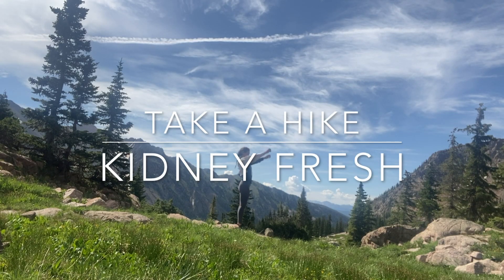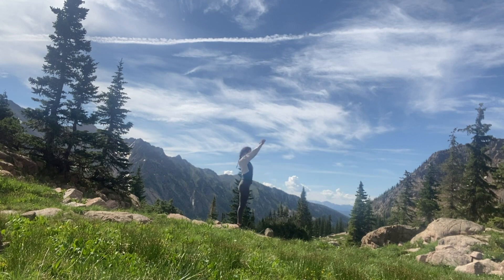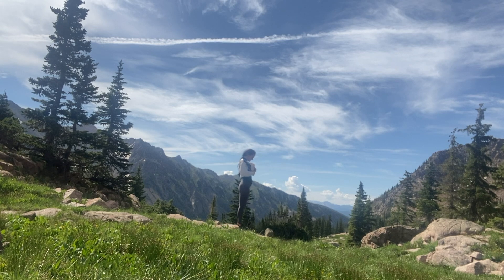take a hike - kidney fresh flow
Spring is a time for gallbladder and kidney health. This sequence is dedicated to balancing your beat.

I drink water with lemon after practice for overall kidney and gallbladder wellness.